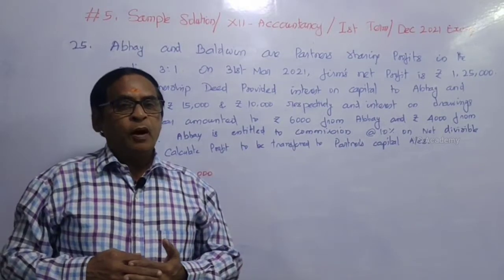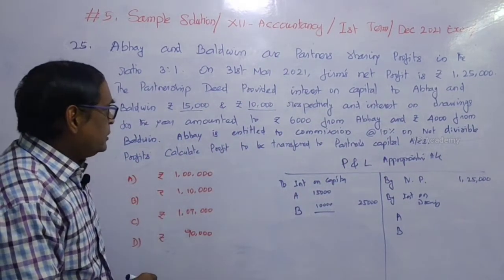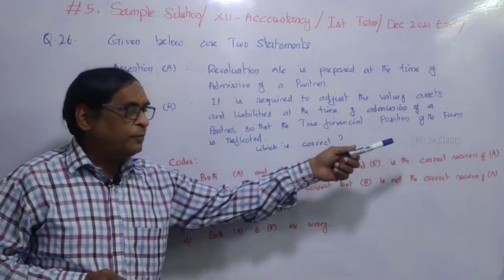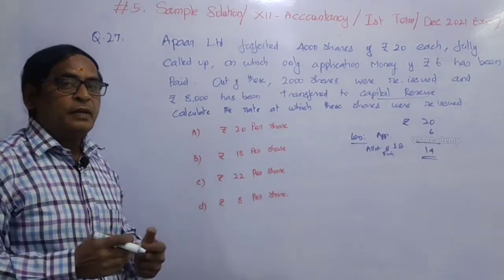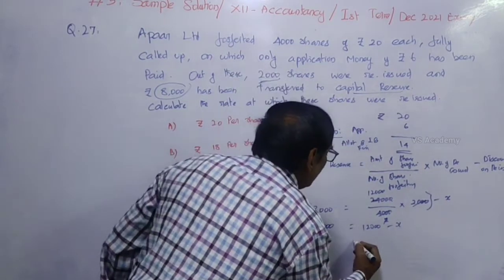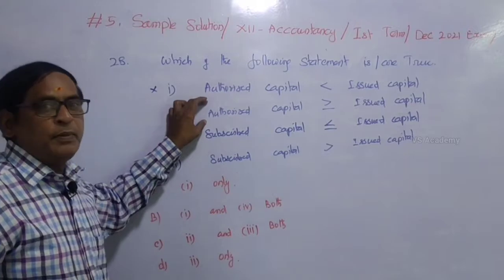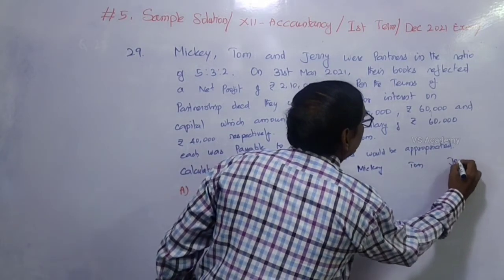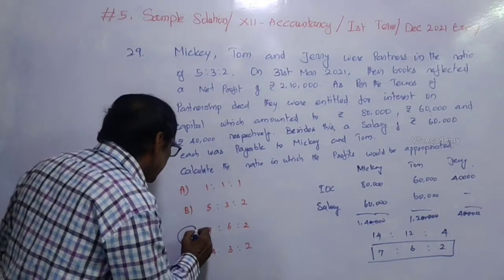#5 SAMPLE SOLUTION | ACCOUNTANCY | XII CBSE | NOV 2021 EXAM | VS ACADEMY | VELLORE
IMPORTANT SAMPLE QUESTIONS SOLVED | ACCOUNTANCY | TERM 1 NOV EXAM | USEFUL FOR CA FOUNDATION | B.COM | BBA |BBB